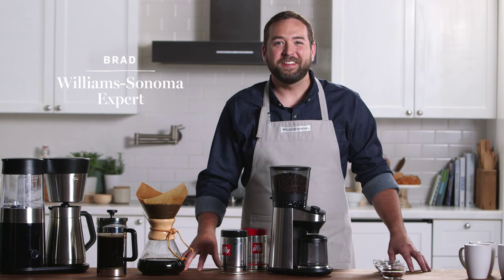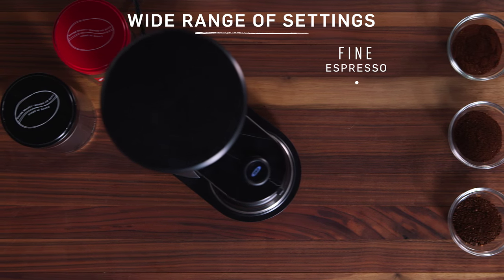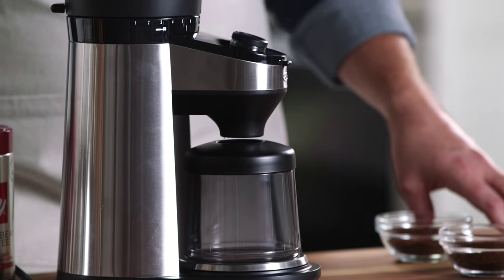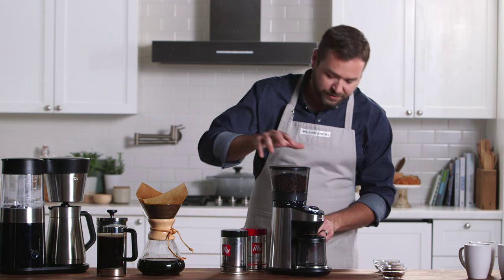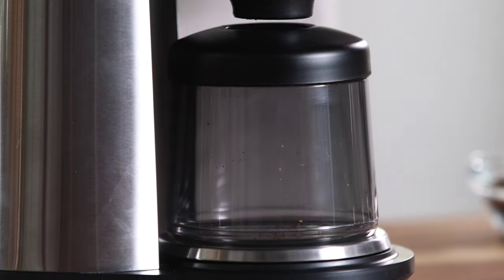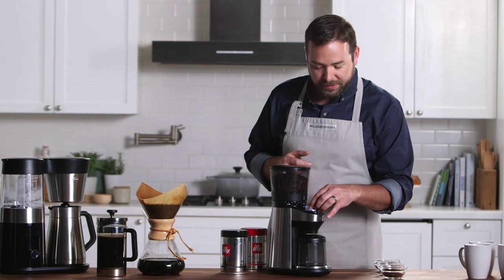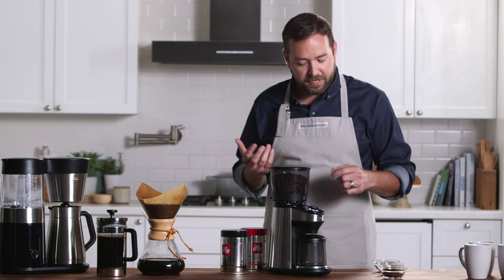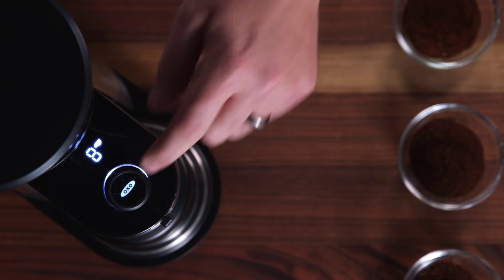How to Grind Coffee in the OXO On Barista Brain Conical Burr Grinder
A truly perfect brew begins with perfectly ground coffee—but it takes the right grinder for fine coffee beans to reach their full potential. To ensure extraordinary flavor and aroma, OXO's intelligent built-in scale precisely measures coffee using the preset grams-to-cup ratios. For even more control, use the gram setting to create your own custom coffee ratio and grind based on weight.

* Equipped with hardened stainless-steel conical burrs that yield a precise, uniform grind, this state-of-the-art machine offers a wide range of settings, from very fine to coarse consistencies.
* Intuitive LED interface lets you choose the perfect grind based on number of cups you want to make or customize your brew by grinding by weight.
* Integrated digital scale precisely measures grind output by weight.
* Measurements can be fine-tuned to make a stronger or weaker brew.
* Large-capacity hopper keeps harmful UV rays away from coffee beans, preserving their delicate essential oils.
* Powerful motor combines high torque with low speed, so it won't overheat the beans.